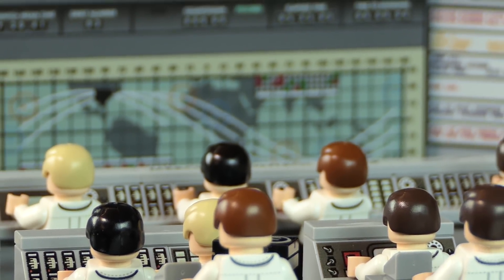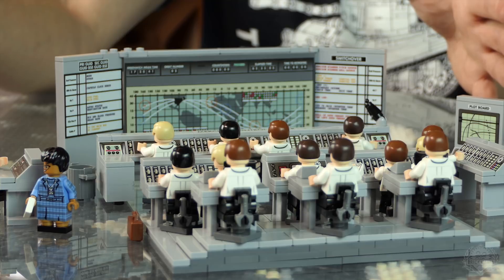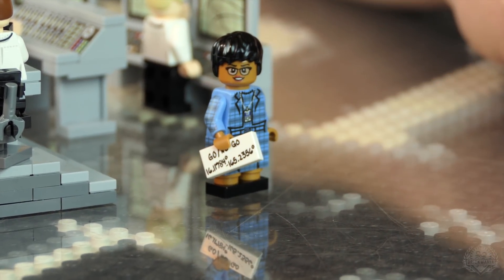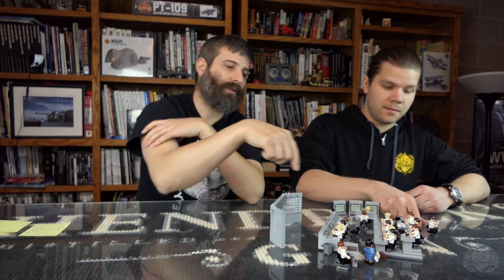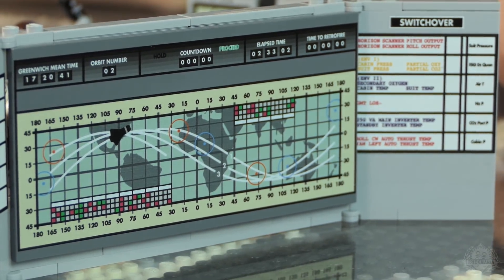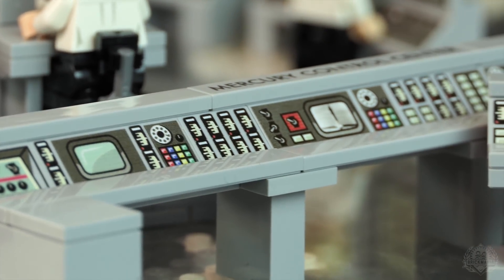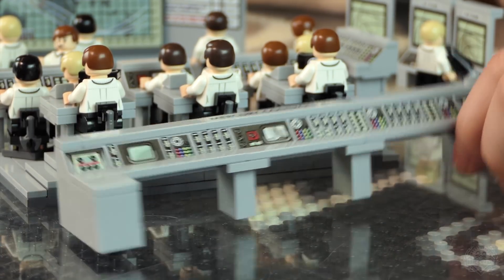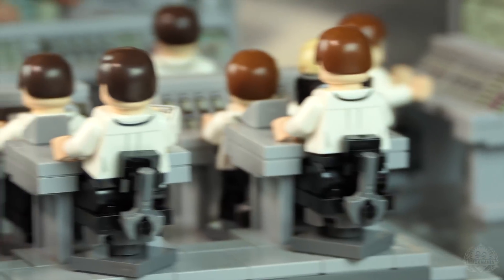Mercury Control Center - Custom Lego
About the Mercury Control Center:

When NASA sends astronauts into space, an incredible team of people are required to make the mission a success. The image of the NASA mission control center is iconic, featured in several films and documentaries on the space program. The Mercury Control Center was built at Cape Canaveral between 1956-58.

The Mercury Program was first located at Langley Research Center in Hampton, VA.

Langley served several purposes. Aside from being the first home of Project Mercury, it trained the first seven original astronauts and was where they designed and tested the Mercury space capsule. Langley was also responsible for construction of a world-wide communications and tracking network that was used for several decades of space exploration.

The Mercury Control Center became the standard for future mission control centers – a large room with maps and screens occupied by an army of scientists, engineers, and other trained professionals. This model was the foundation for the future of NASA and the American space program. Although the Mercury Control Center at Cape Canaveral was demolished in 2010, its legacy continues to influence space exploration into the modern day.

We've got Yitzy & Lando discussing next week's big new release - the Mercury Control Center!

Official kit release date is Monday, February 19, 2018.